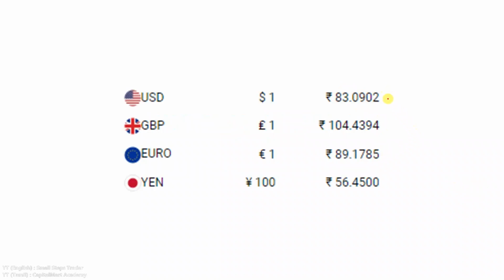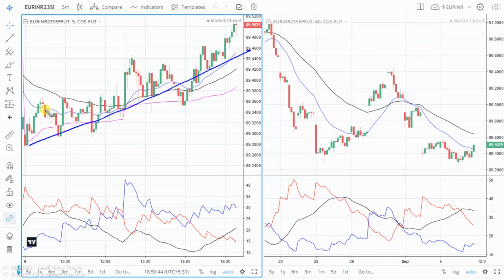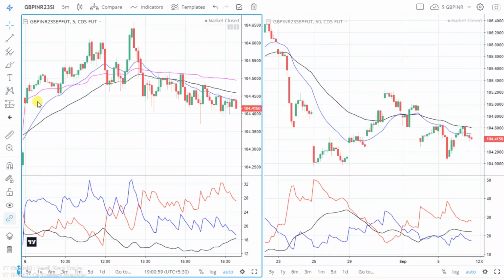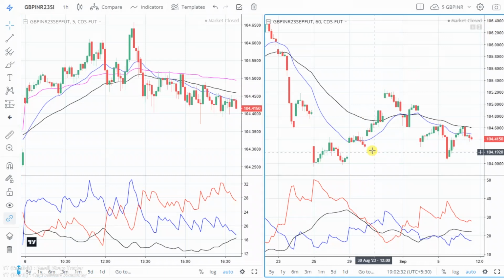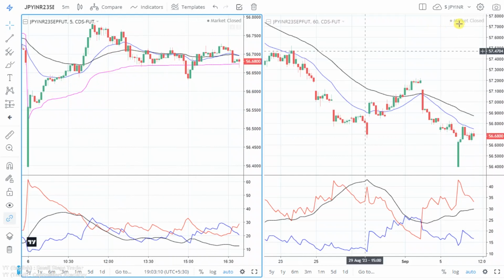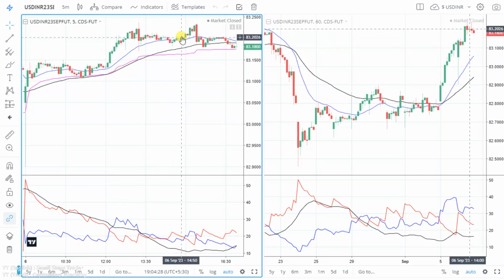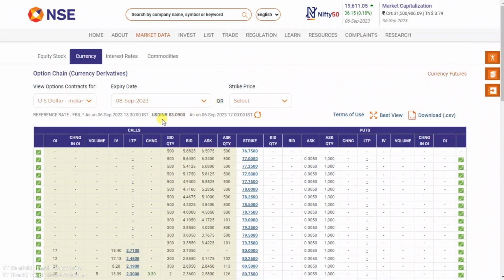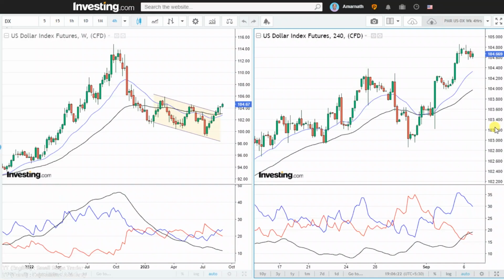Currency Trading - is YEN laying the foundation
This video is about NSE Currency market report and analysis.  All the Currency Futures and USDINR Options are analyzed. Had a glance on US Dollar Index as well.  The currency Spot Rates are given.  Both Intraday and Positional trades are analyzed.

Thanks & Regards…